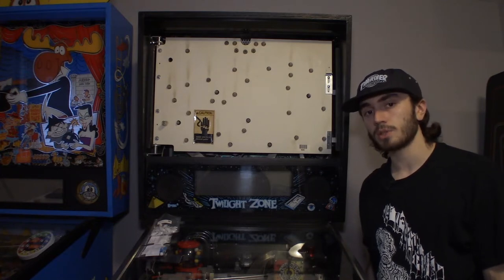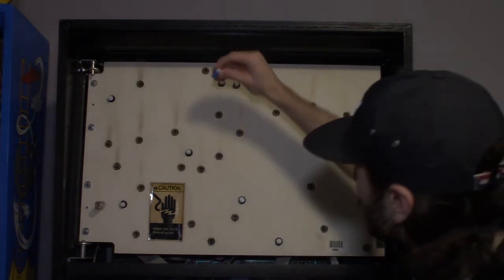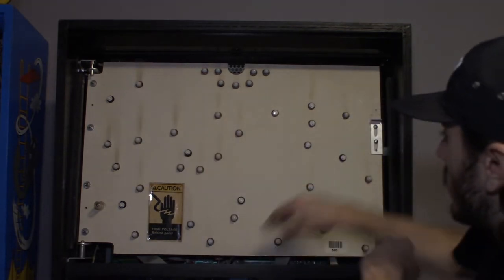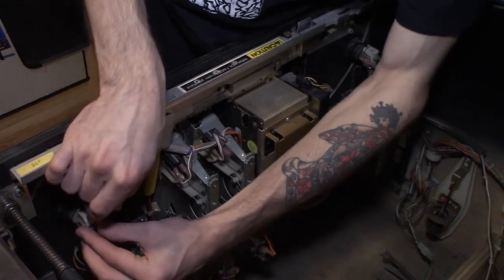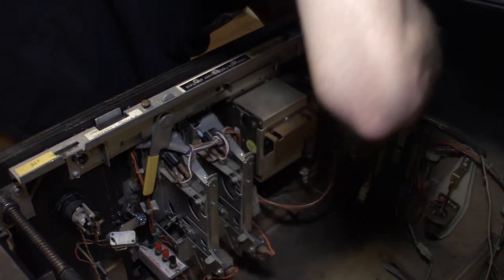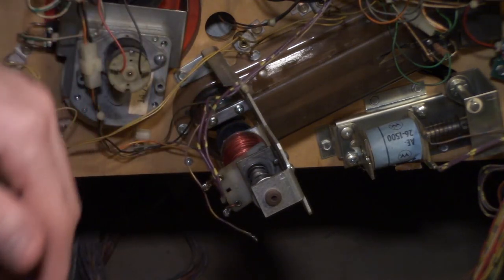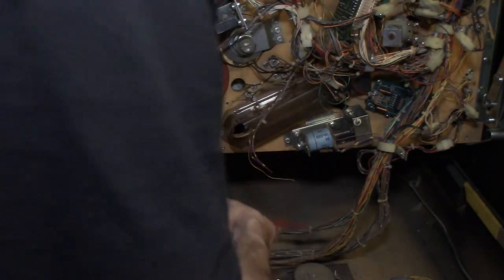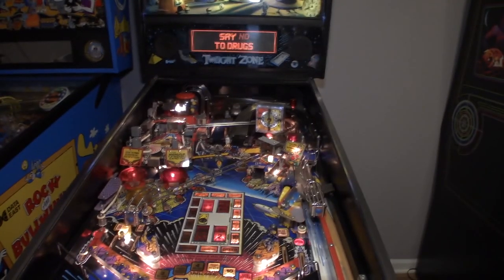Twilight Zone Pinball Restoration Part 2: Backbox LEDs, Shooter Rod, and Gumball Popper Repair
In this episode, we continue working on Bally's Twilight Zone Pinball. This includes installing LEDs in the backbox, LEDs in the coin door, LEDs in the start and extra ball buttons, rebuilding the shooter rod, and replacing the broken gumball popper coil.